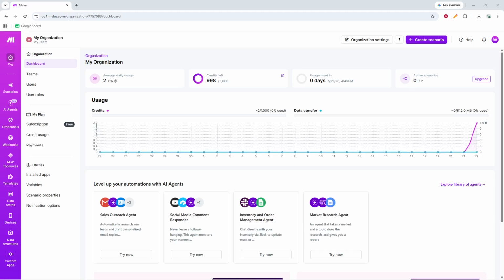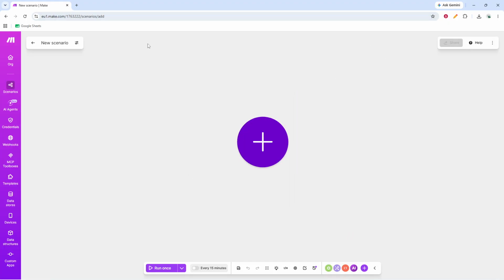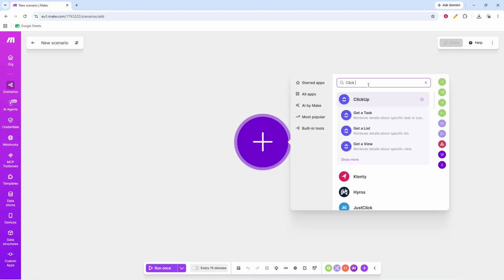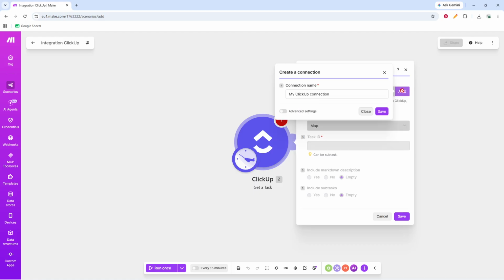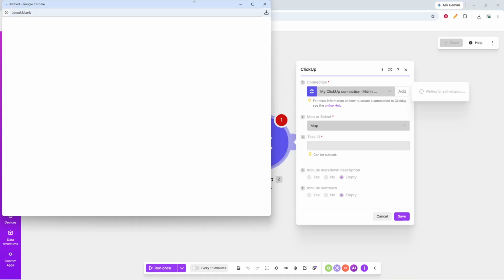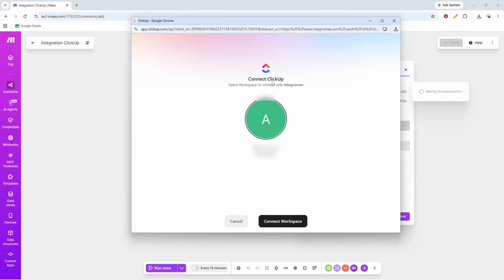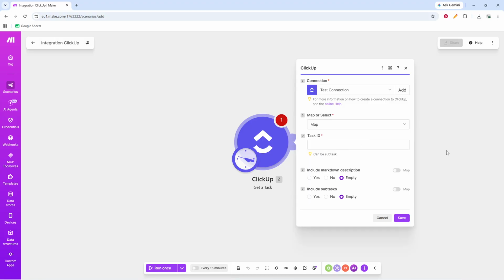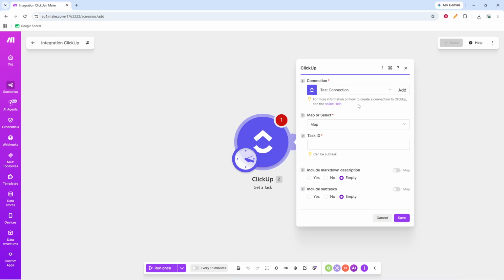How to Connect ClickUp with Make.com [2026 Step By Step Guide]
In today's video, I'll show you how to connect ClickUp with Make.com step by step. Whether you're automating task management, syncing projects, or streamlining workflows, this guide will help you integrate ClickUp with Make.com.

You'll learn how to connect your ClickUp account, authorize the integration, create workflow automations, map data between apps, and test your automation.